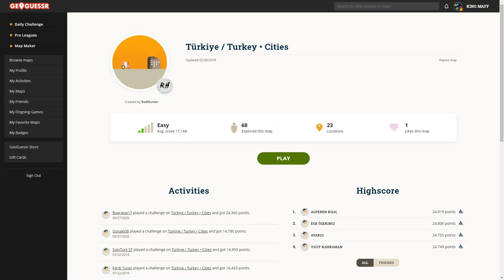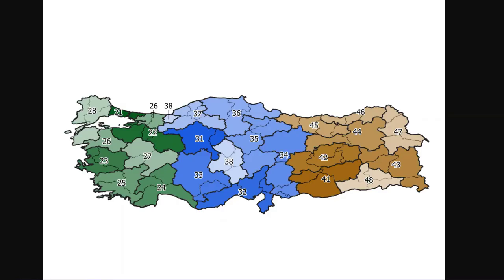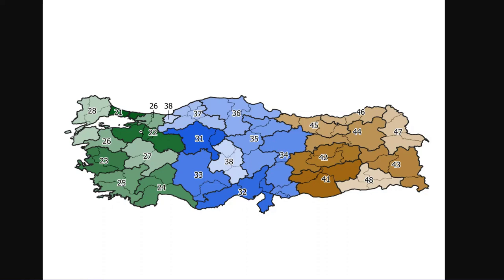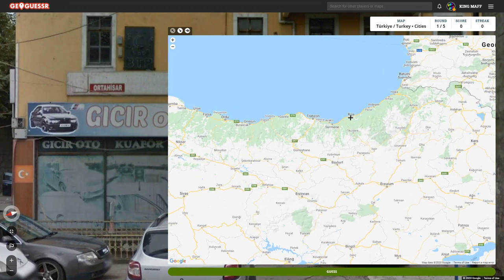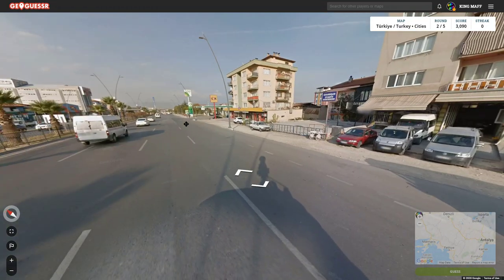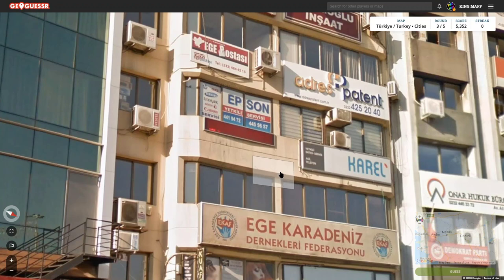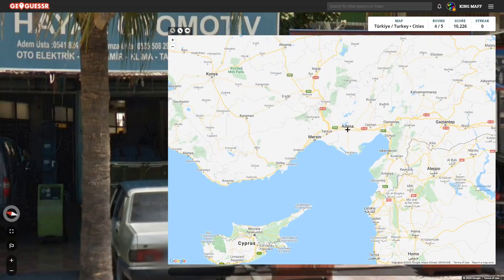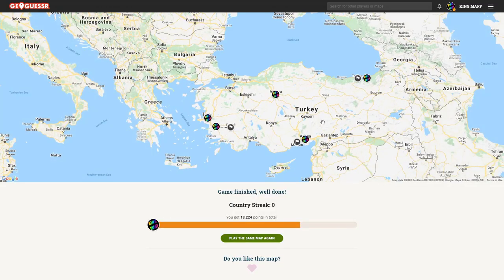GeoGuessr Tutorial | Phone Numbers | Turkey Spotlight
Explore Turkey with King Maff as he helps you learn phone numbers of this diverse country! With Help from RedHunter's Turkey Cities map, anyone is able to quickly pick up this countries phone number system! Just be careful of the numbers that are missing the area code, or the toll free / cellphone numbers that are everywhere!

We look forward to your continued support on this channel!

Make sure you support all of the people who make this channel possible!